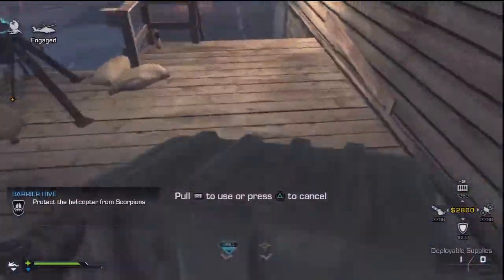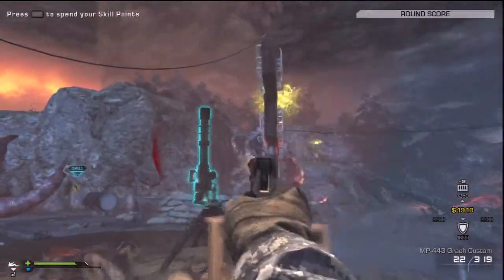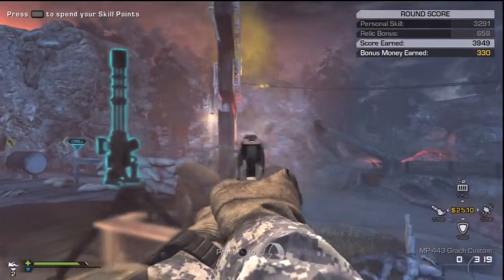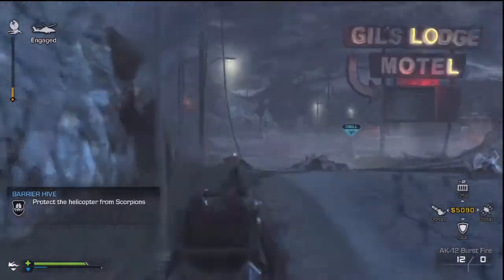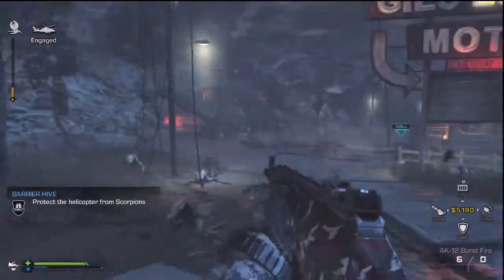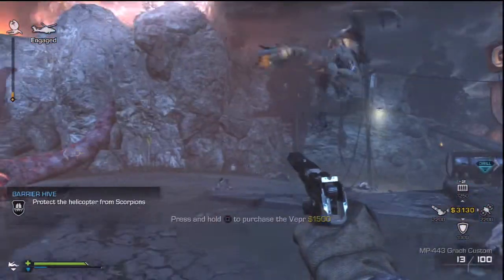COD Ghosts: How To Earn EXTRA LIVES on Extinction Mode! | Extinction Mode 101 Ep.9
Wanna get partnered? :)
I figured I'd make a video showing you guys how to earn extra lives on Extinction!